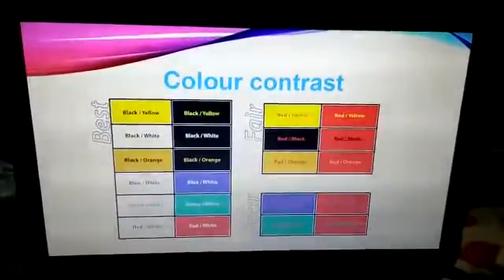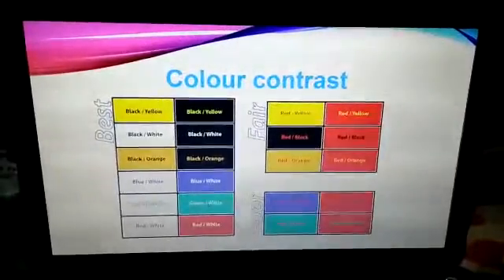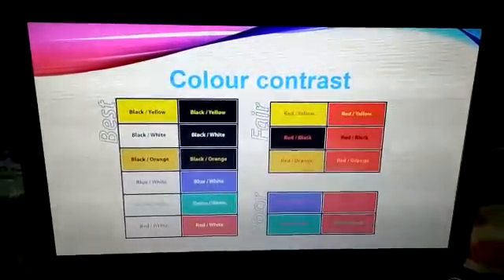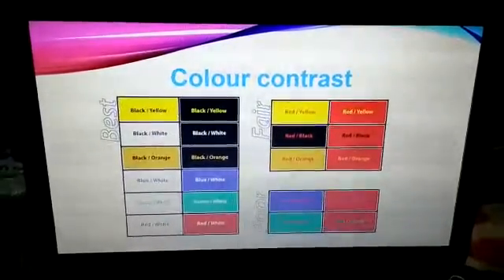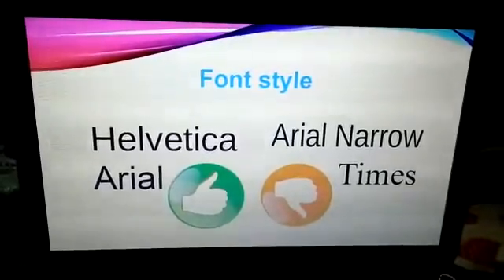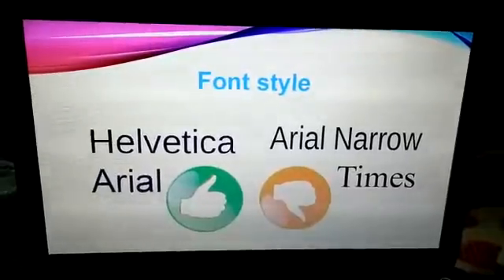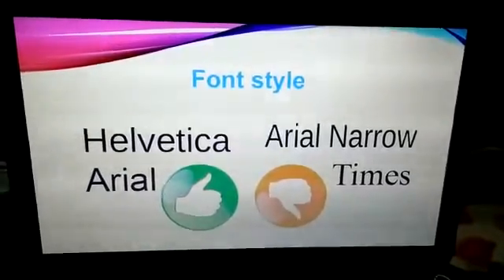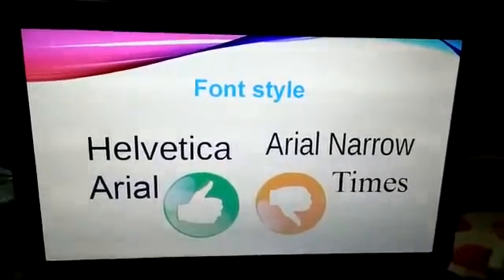How to give a great presentation.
1° A Inglés
Luciana Baptista
Natali Suárez
Camila Teliz
María Belén Pérez